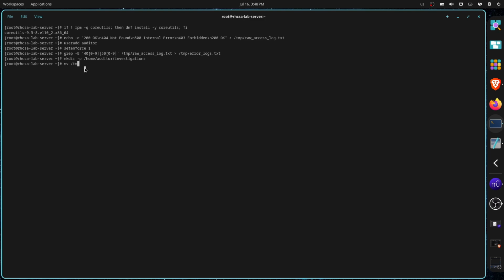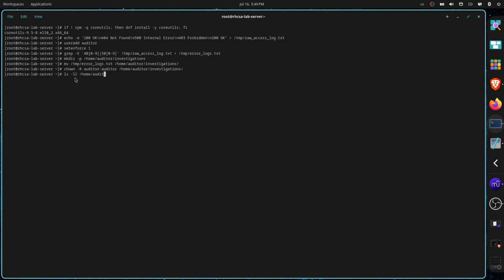RHCSA (039): Season 2 - Scenario 14: Regex File Sorter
Podcast: The RHCSA Series Podcast
* Season: 2 (Episodes 26A - 50)
* Episode: 39
* Title: RHCSA (039): Season 2 - Scenario 14: Regex File Sorter
* Release date: August 11, 2026

Episode 039 Executive Summary

In this Regex File Sorter RHCSA lab scenario, I start performing the lab after a 6 minute introduction by the podcast hosts. You will get the most out of this lab if you listen to the entire show and then try to practice the lab several times, either along with me or by yourself. We focus on automating data categorization and isolating system anomalies.

This scenario frequently trips candidates up because it requires chaining regular expressions with standard file management commands across isolated user directories. The operational goal is to extract specific system records, isolate them, and ensure the right user has access while dealing with mandatory access controls.

The core challenge lies in parsing an unformatted data dump to find specific patterns, moving those matched files into a newly provisioned user account, and confirming the system remains in enforcing mode. We will use standard stream editors, file creation utilities, and security tools to resolve the task.